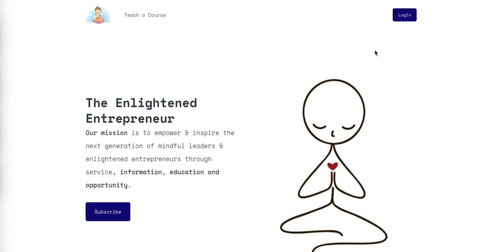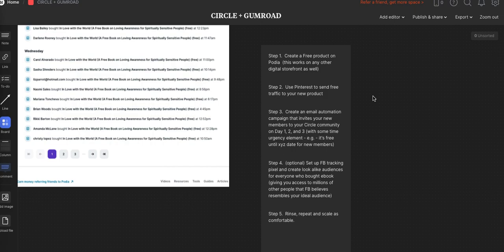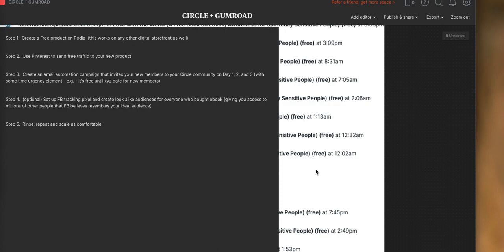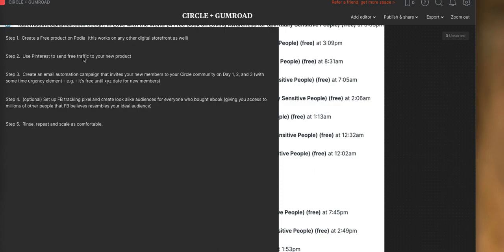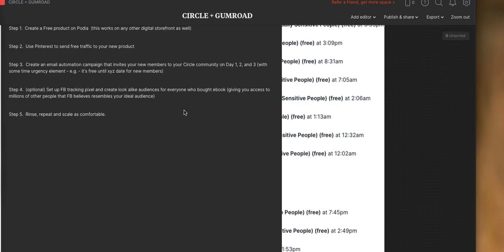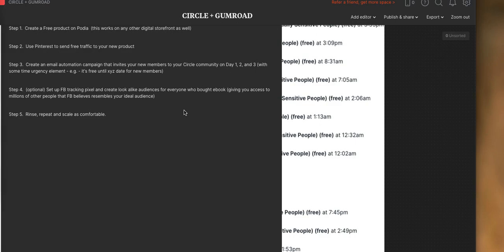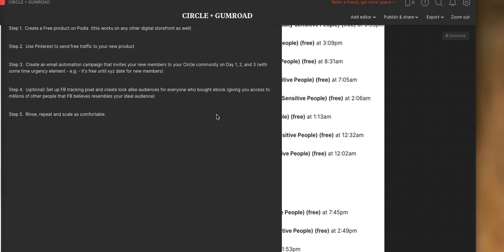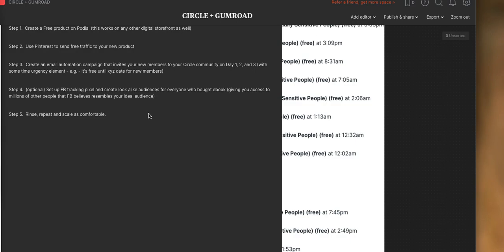How to Grow Your Circle Community: A Workflow for Getting New Members With Free Digital Downloads